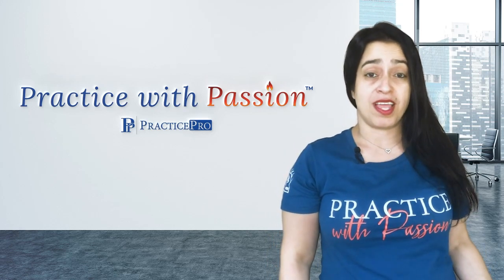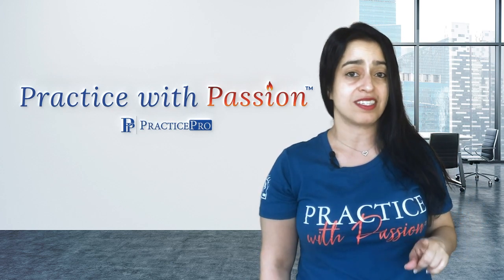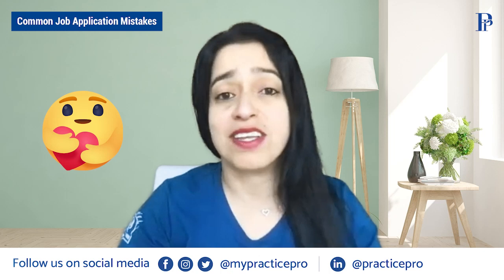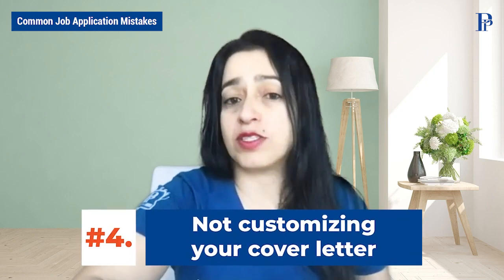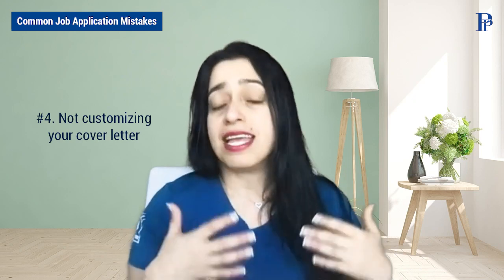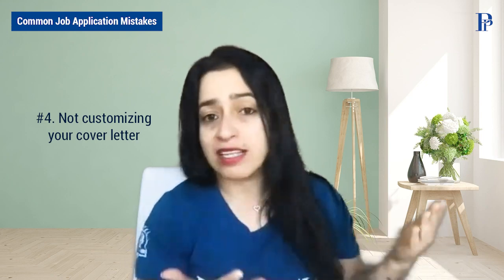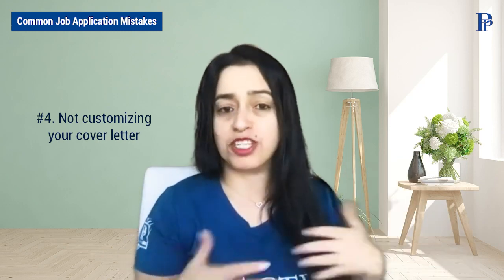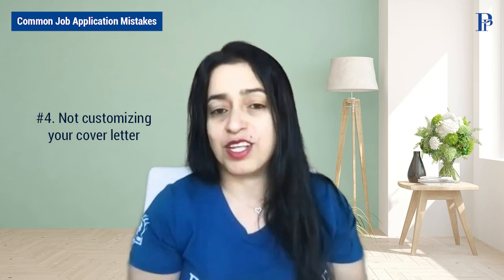Common Job Application Mistakes I How to Get a Summer Legal Job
Are you a law student looking for your dream legal internship or summer associate job? Lawyers review your job application materials, especially your resume and cover letter, to assess your writing, attention to detail, competence, and reason for being a good fit for the role and their firm/company. So don't let these common but easily avoidable mistakes make you stand out in a negative way.

👕 WANT TO WIN A PRACTICEPRO T-SHIRT? We will raffle off one or more in one week!

❓ ARE YOU AN INCOMING 1L? We are now accepting applications for PracticePro Law School Mastery from Class of 2024. LSM includes:
⚡ A series of webinars to teach scholars study habits, exam writing, and intricacies of legal recruiting.
⚡ A tutoring package: each LSM Scholar will be matched with a law student at the top of their class who will provide regular tutoring and guidance.
⚡ Comprehensive career and life coaching package with PracticePro coaches to help demystify the employment process.
⚡ Introduction to PracticePro partner law firms.
The best news? We have a large number of full scholarships available!

💙 ABOUT PRACTICEPRO 💙

PracticePro is a LegalEd social enterprise. Through training, coaching, and scholarship programs, we teach current and aspiring attorneys the skills and savvy they need to get into their dream law school, find the most elite jobs, and climb up the corporate ladder.